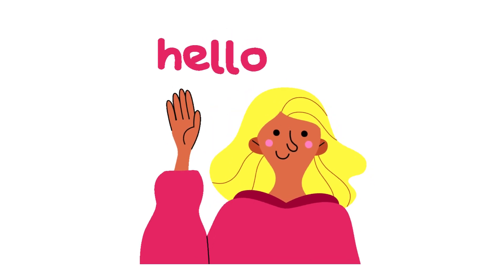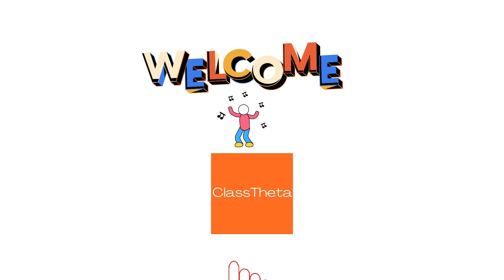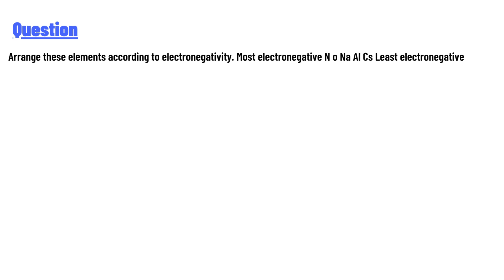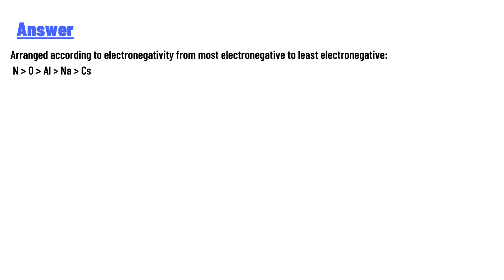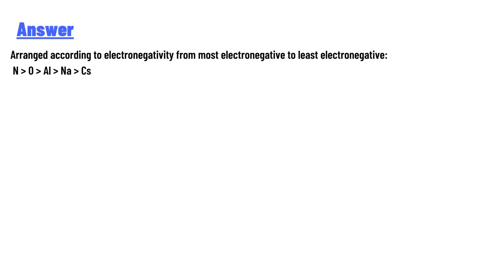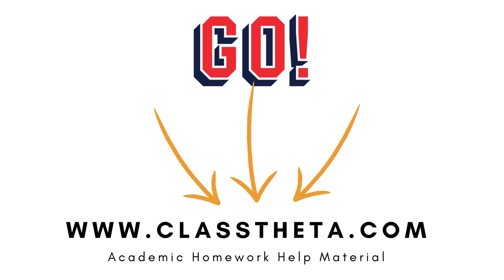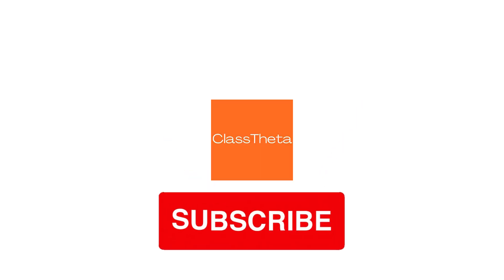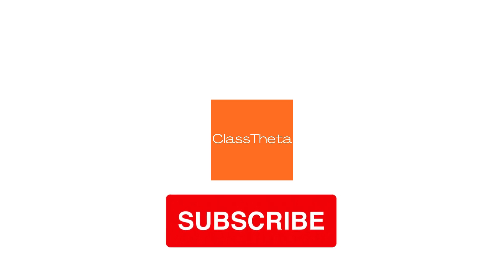Arrange these elements according to electronegativity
Arrange these elements according to electronegativity. Most electronegative N o Na Al Cs Least electronegative